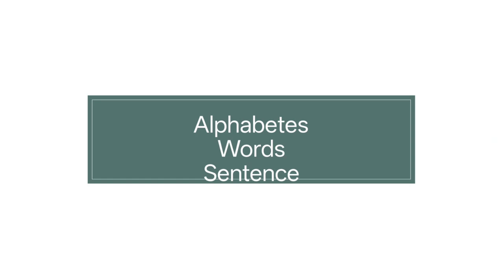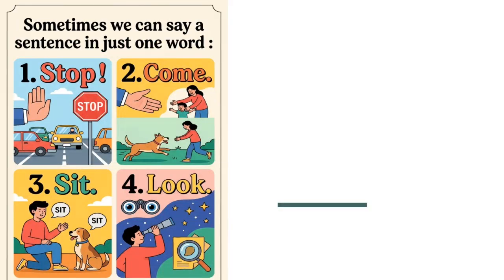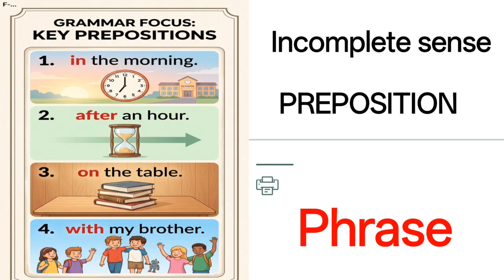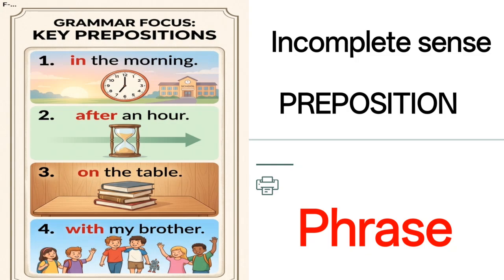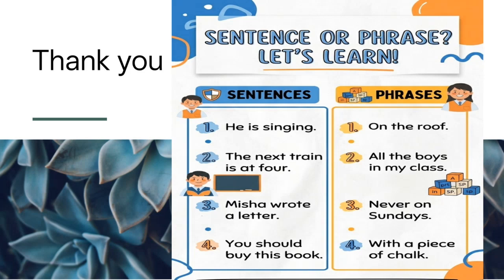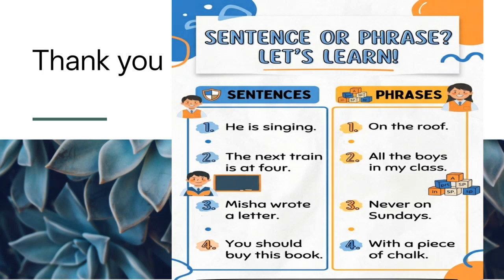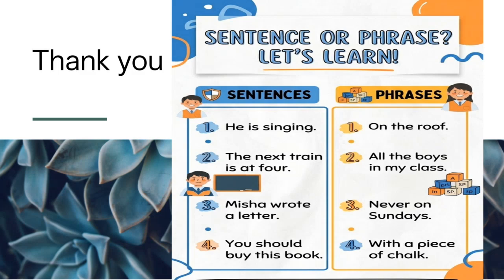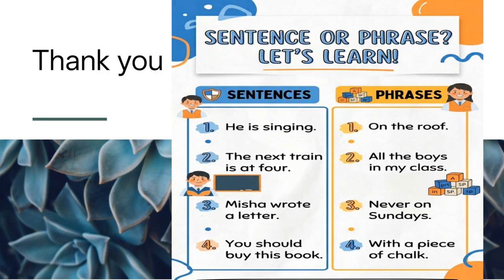For beginners l: Basics @[Creative Anant] | Day 1: Unlock your English potential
​🔥 Welcome to Your Ultimate English Transformation Journey! 🔥
​Are you tired of feeling hesitant when speaking English? Do you want to build rock-solid confidence right from the absolute basics? If yes, you are in exactly the right place!

​In this premiere video, I am breaking down the fundamentals of the English language from ZERO to HERO. No complicated jargon, no boring lectures—just simple, practical, and highly effective strategies to help you start speaking and understanding English confidently from Day 1.